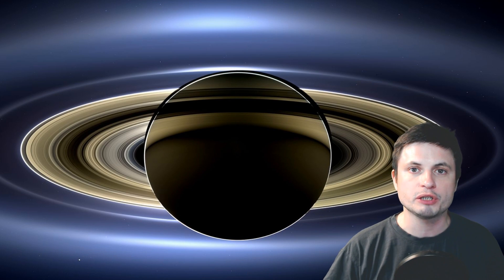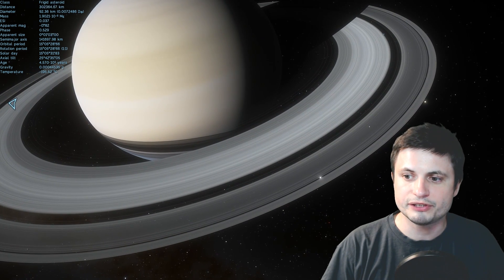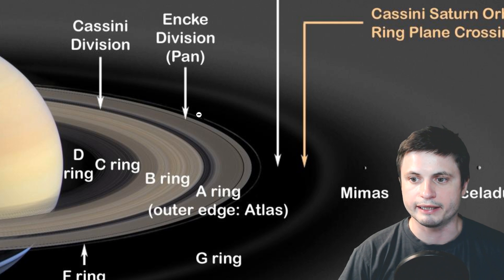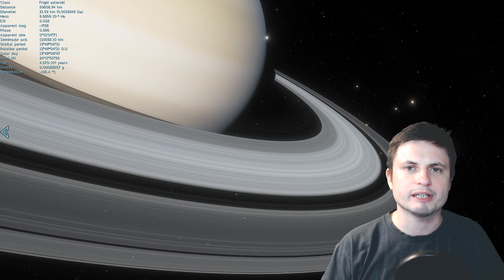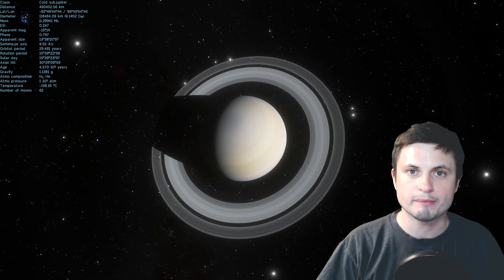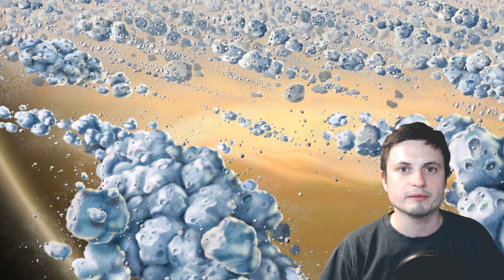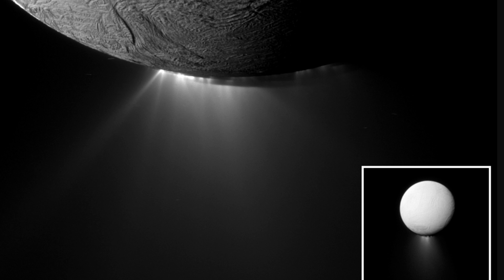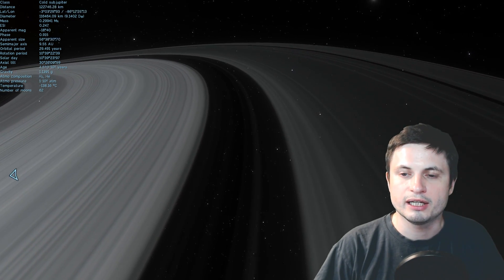We Finally Explained Why Saturn Rings Have a Huge Gap in the Middle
Hello and welcome! My name is Anton and in this video, we will talk about the mysterious gap of rings of Saturn known as Cassini Division and the new explanation that connects the creation of the gap with a lot of other phenomena.

1GFiTKxWyEjAjZv4vsNtWTUmL53HgXBuvu

Specifically, great thanks to the following members:

Mark Teranishi
Mayumi
Morrison Waud
Vlad Manshin
Lilith Dawn
Daniel Rosvall
Greg Lambros
Nick Dolgy
Luminger
UnexpectedBooks.com
Richard Colombo
Bartholomew Macaluso
Jer
Lauren Smith
Michael Tiganila
Albert B Cannon
Konrad Kummli
Lyndon Riley
Michael Mitsuda
Jordan
Dave Blair
Ralph Spataro
George Williams
Shinne
Alexander Leimbeck
Jakub Glos
Johann Goergen
Henry Spadoni
Adam Lee
Jake Salo
Mercei Levi
LS Greger
Gordon Cooper
Tracy Burgess
Kai Raphahn
Sander Stols
Sergio Ruelas
Vinod Sethi
Russell Sears
Jayjay Volz
AA
Olegas Budnik
Robert Wyssbrod
Anataine Deva
Zachary Fluke
Madzor
Daniel S
RandalM
L Joseph Parker
Gary Steelman
Michael Koebel
Shelley Passage
Liam Moss
Bodo Graßmann
Steven Aiello
xyndicate
Honey Suzanne Lyons
Becky
Steven
Chase Staggs
Dale Andrew Darling
James Myers
Peter Hamrak
Niji
Matthew Lazear
Steve Wotton
Brian Szkotak
Mr Fluffington
Anton Reed
TBPony
Charles Nadeau
Minovsky Man
Anton Newman
George Lincoln Rockwell
Dave A
GrittyFlix
Paul Koploy
Sal Carrera
Doug Baker
Doug MacDonald
Jacob Spencer
Robert MacDonald
Rock Howard
Daniel Coleman
Lee Densmore
Sir David Coyne
brian plummer
David Lewis
JohnTaylorWalker
Kyle eagle
Jon Haynes
Tarik Qassem
Claye Griffith
George Naumov
Michael J Fluharty
Howard Zhang
Hampton Tunis
Nathan Egan
Janne Vuorenpää
Lynn Johnson
Rob Law
Scary ASMR
Eric White
Ivan Gallagher
Troy Schmidt
Jordaen Davids
Greyson Flippo
Thierry Ray Jehlen Gasnier
William Warren
Bill Codair
Douglas Burns
Andrée Rosén
Chaos Gamer
Jan Šoulák
Alberto Diaz Saldana
Harry Evett
Rafael Aguila
Kearny Li
Marcin Jan
Adam Smith
Aaron Fineout
Aanand Joshi
Uwe Böhnke
Deanna Korell-Hall
Carla
Samuel Mathison
Josh Shultz
Dipen Bhattacharya
Tedd Speck
rfc1135
gene valle
david jungerman
JL Solidum
Doug Beeferman
Joseph Thompson
Brittany House
Luciano Sanchez
Lisa Stadlbauer
tom g.
Arp Lee
Lisette Ramos-Voigt
Rs Wlms
Reynir Örn Bachmann Guðmundsson
Márton Fülöp